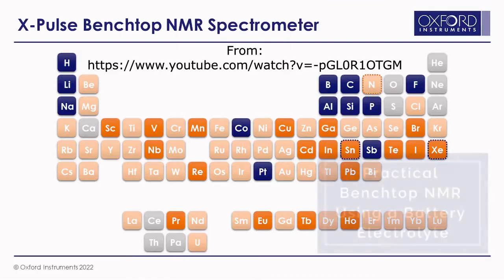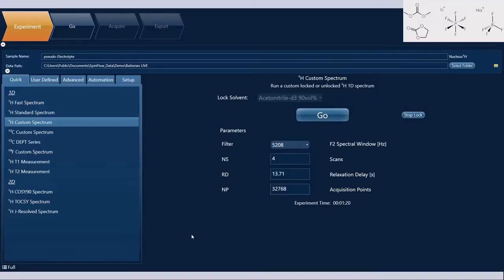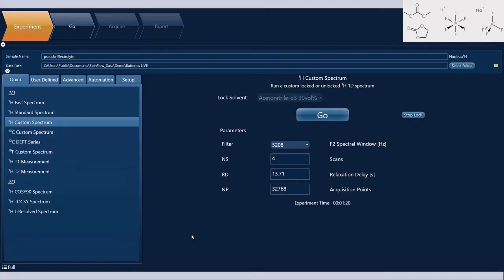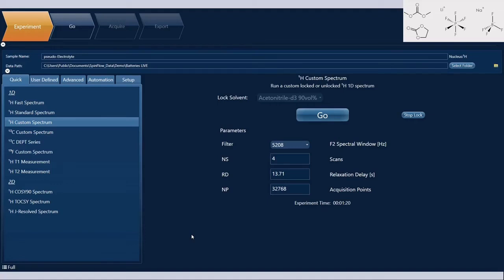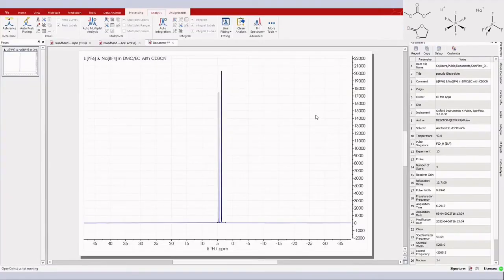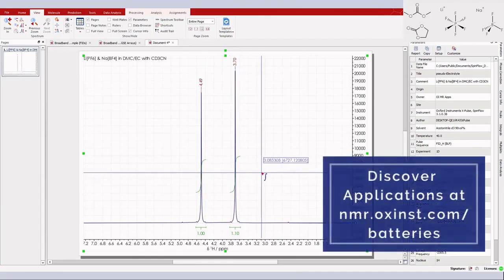NMR in Battery Development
Non-destructive testing uses various physical methods, e.g. ultrasonic and X-ray testing. Microwave testing is appropriate to test parts from plastics and further dielectrics, that means from non-conductive materials. A special variety of microwave testing is the Nuclear Magnetic Resonance Method (NMR). We know a special application of it from medical diagnostics as MRT, which stands for Magnetic Resonance Tomography. In this video we see an industrial application of NMR, namely in the development of batteries.